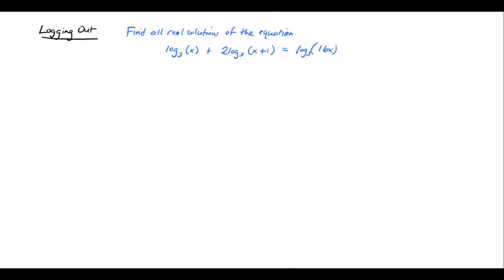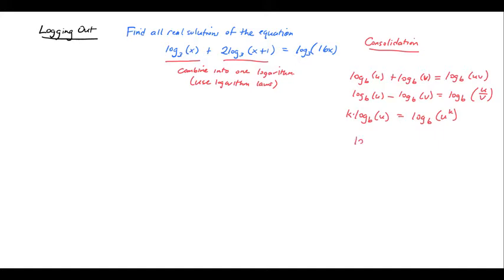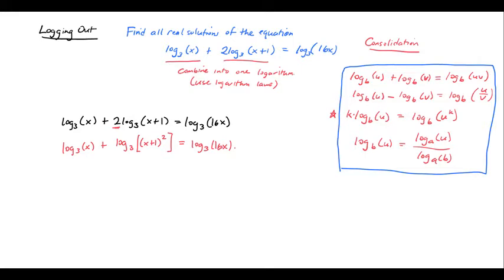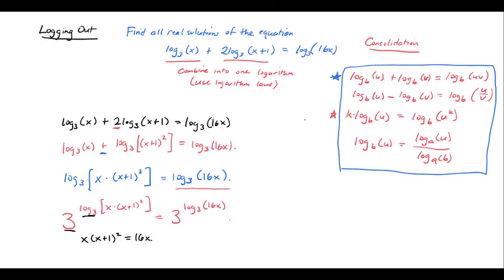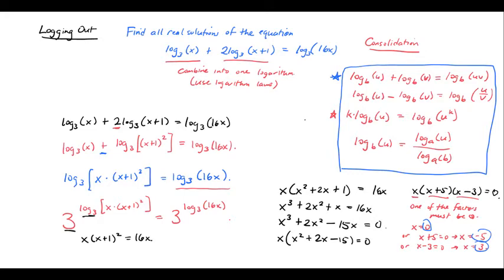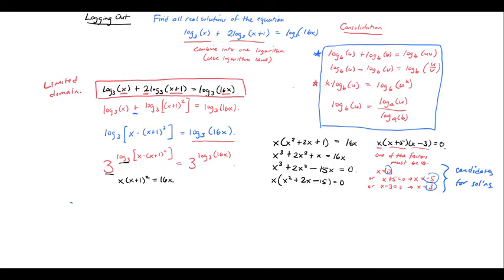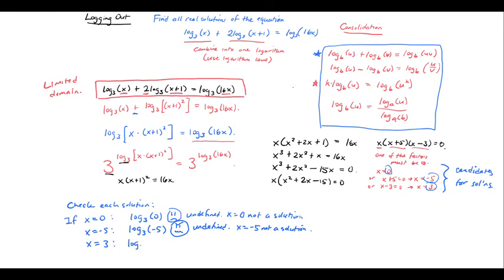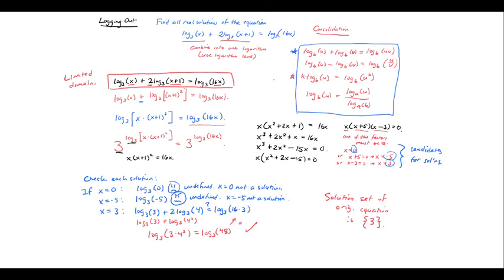LLP Logging Out